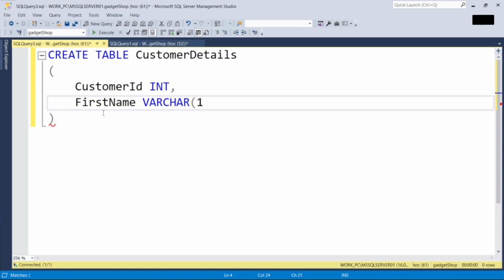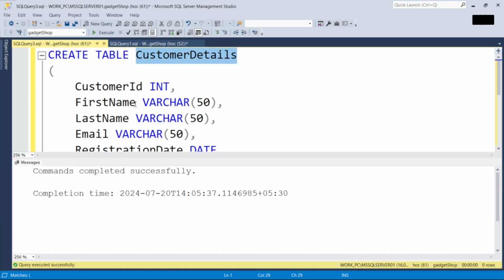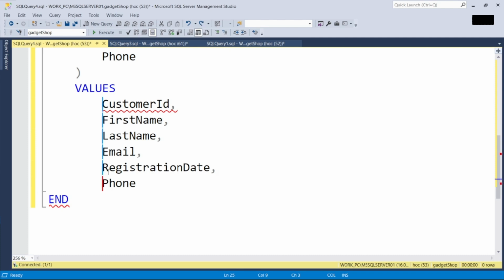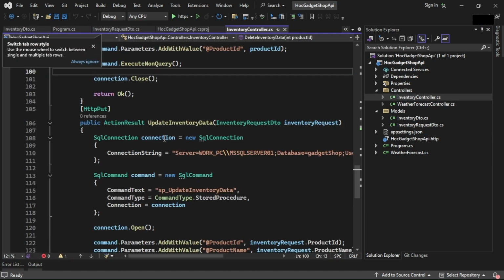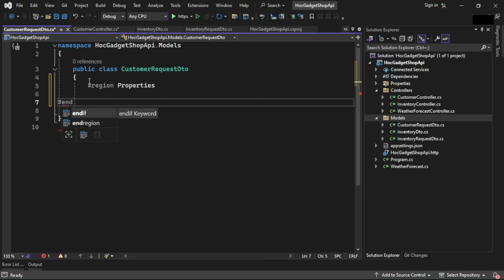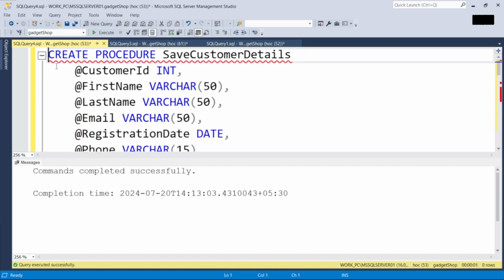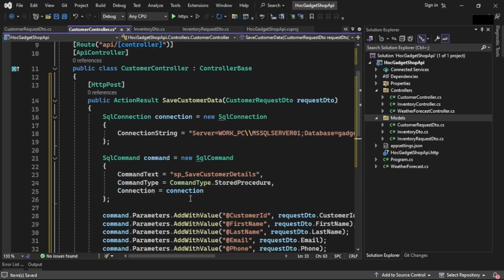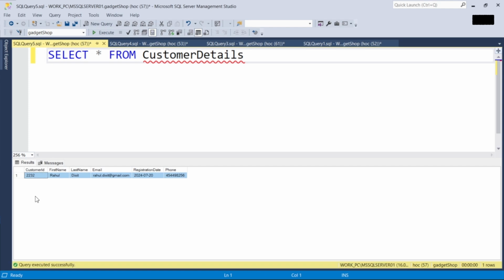ANGULAR Application - Part 13 || FULL-STACK || .Net Core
Other Important Videos on this channel